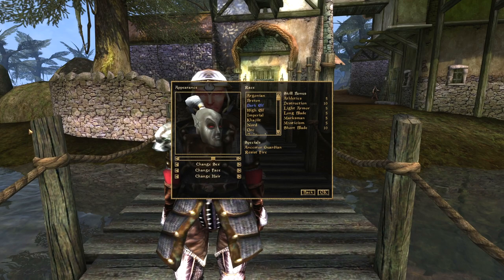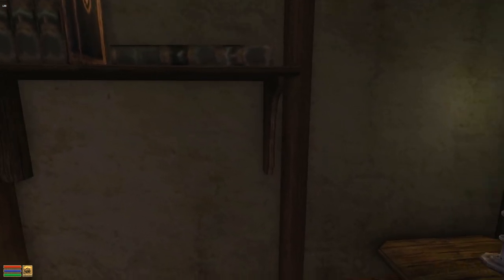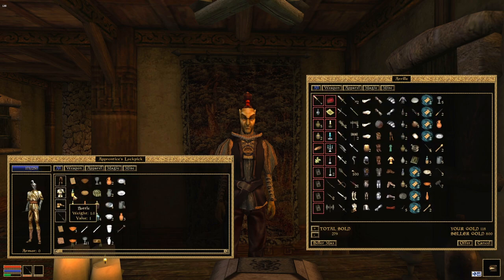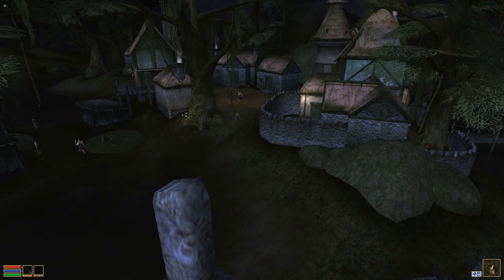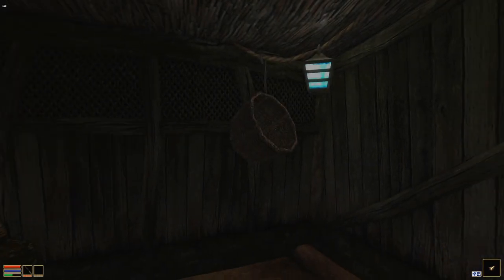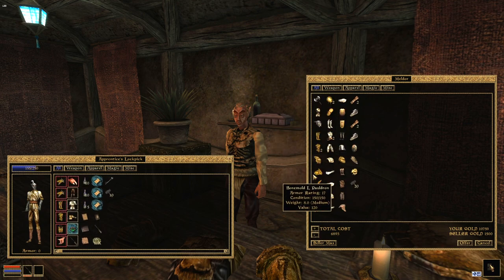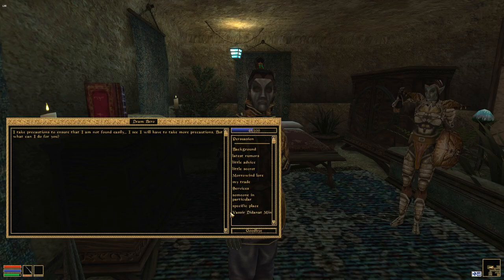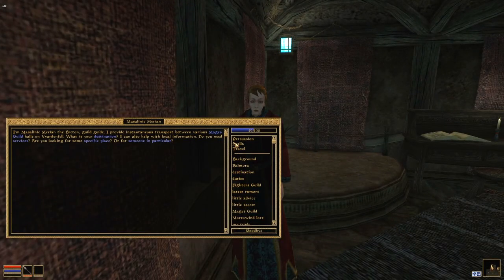Morrowind Best Start for Beginners or Advanced Players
Welcome to my guide to ultimate power in Elder Scrolls 3 Morrowind!
This is what I consider to be the best start in Morrowind, for any play style, or any skill level, and will get pretty much anyone on their feet ready to adventure, and never die again!

And a shout-out to my Premium Supporters:

mckayselbe _